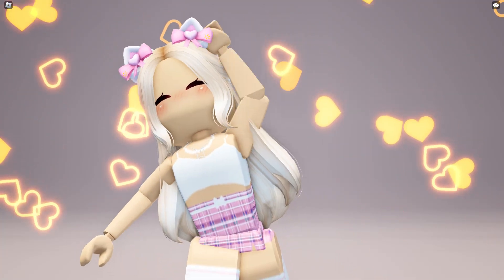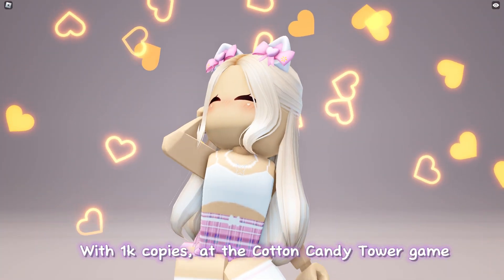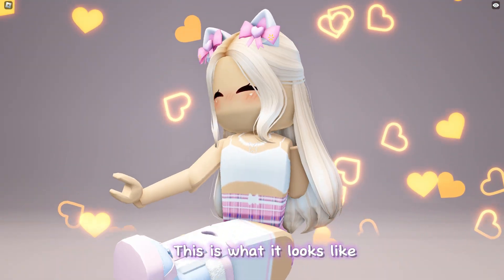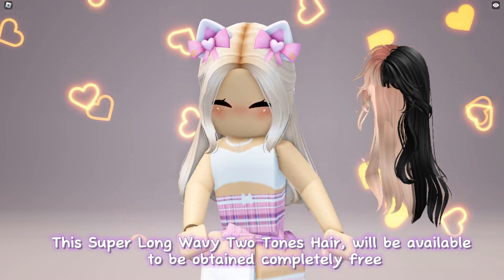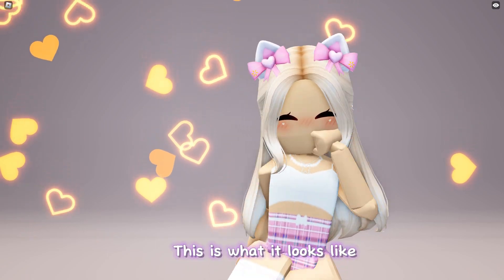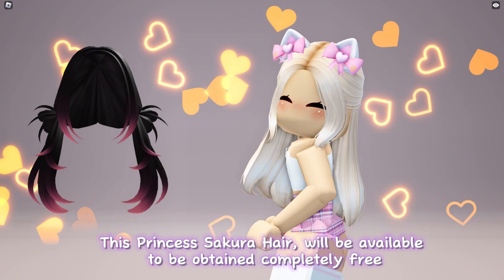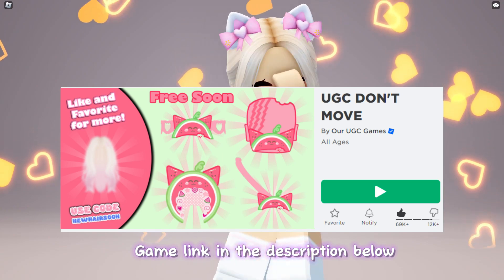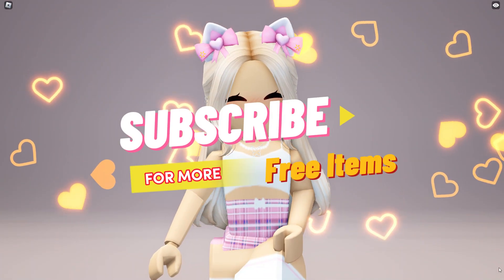*OMGG* NEW FREE HAIRS 😍🤩 HURRY BEFORE IT IS SOLD OUT !! (2024)😱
UGC Don't move Codes:

🔻Game:
▶️ Cotton Candy Tower 🍬

🔻Items:
❄️ Cute Flowy Casual Hair ( Ginger )